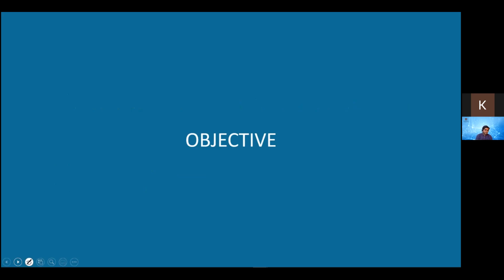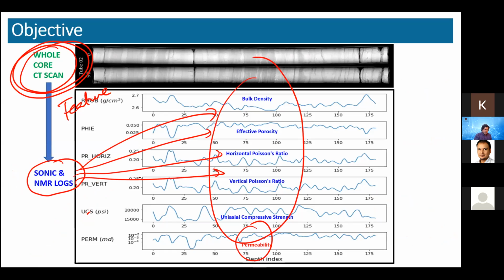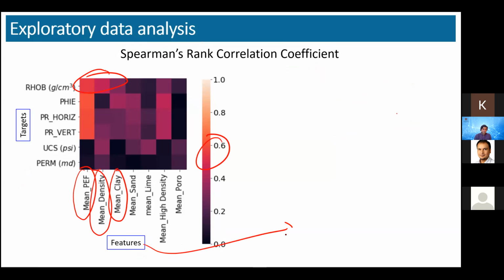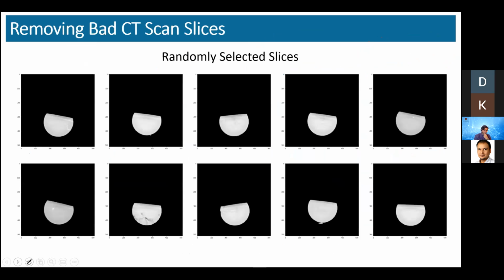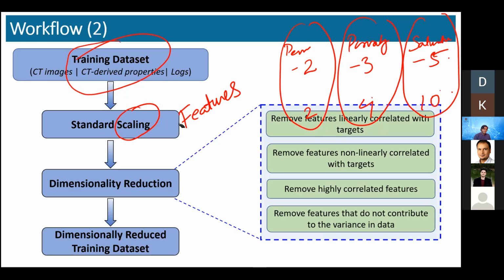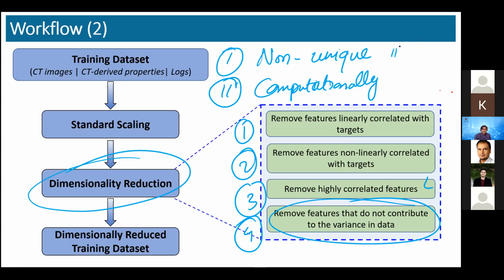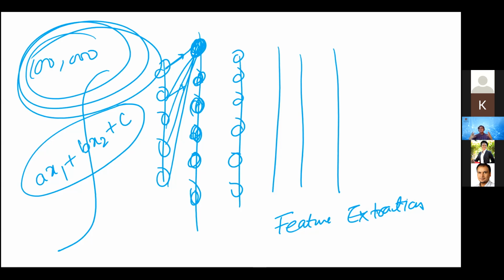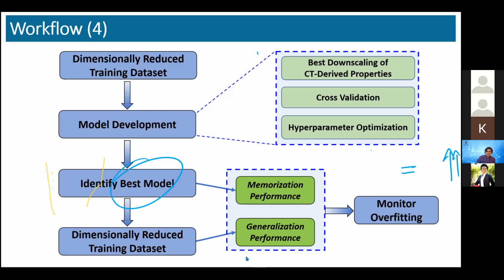Surface CT Scans to Subsurface Logs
Machine Learning Applied in Geoscience (featuring Dr. Siddharth Misra)